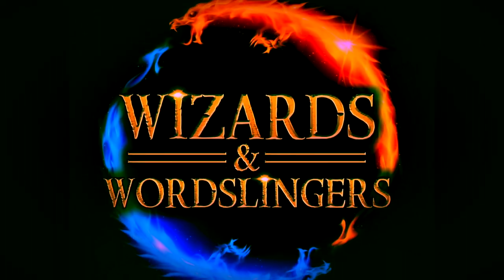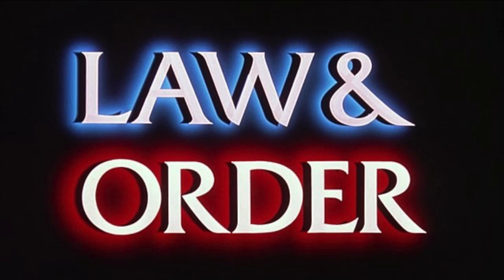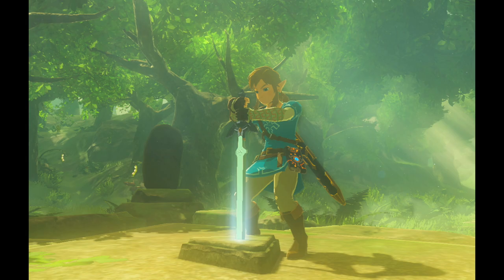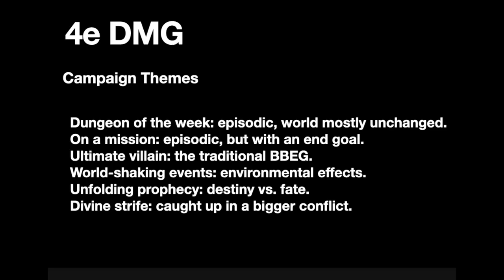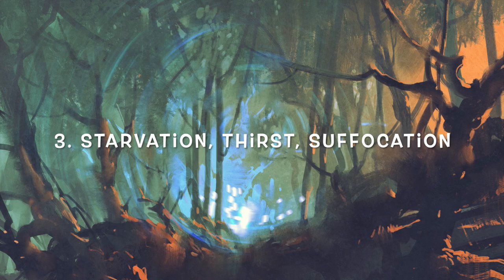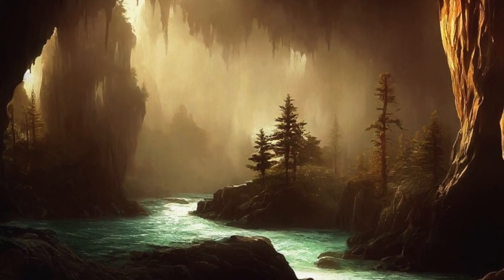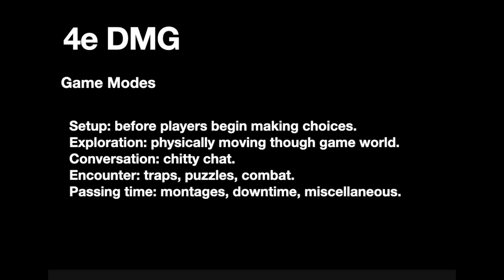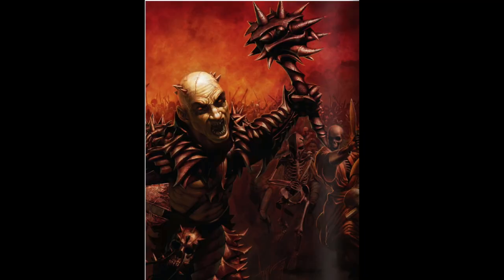4th Edition D&D: Even More (5) Rules to Steal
You thought we were out of killer rules to steal from the 4th edition dungeon master’s guide? Well, you were flat-out wrong. We at it again! We’re back with five more rules from 4E that you should consider dropping into your 5e D&D or pathfinder game!